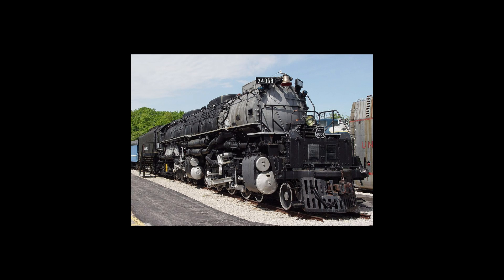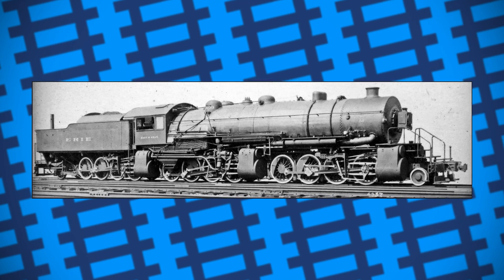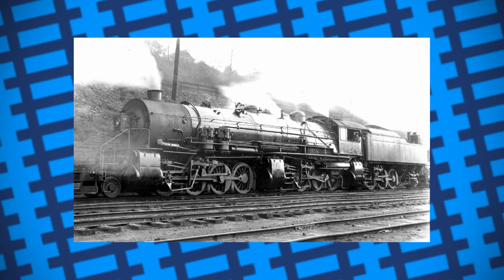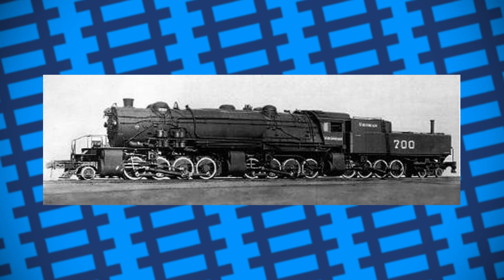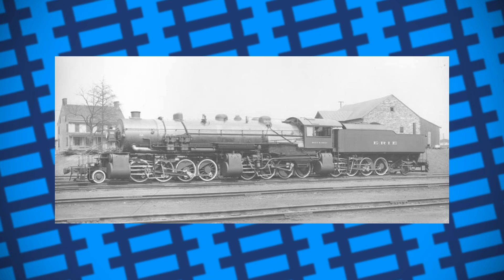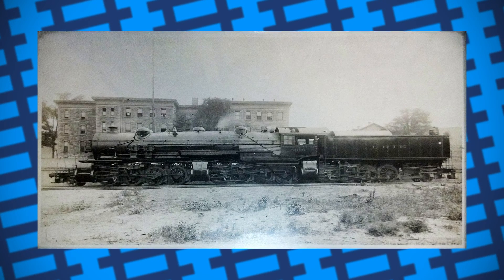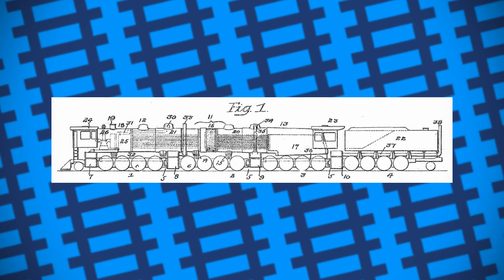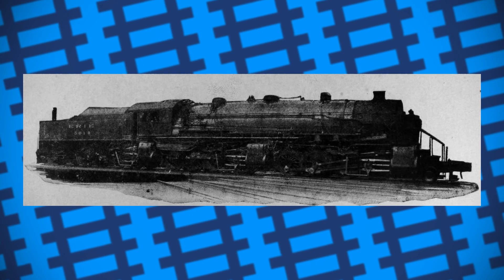The most absurd tank engines ever built - 2-8-8-8-2 "Triplexes"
In this video, we take a look at the triplex locomotives, engines that had more driving wheels than they knew what to do with.